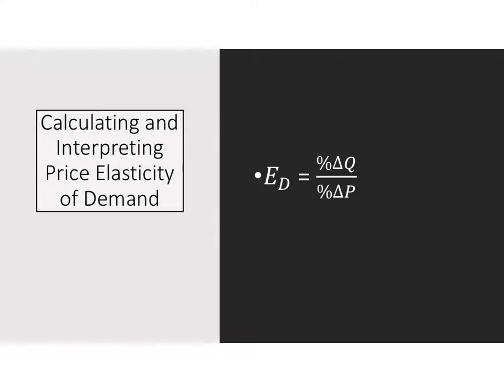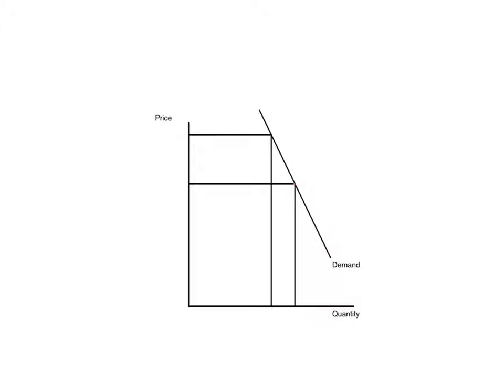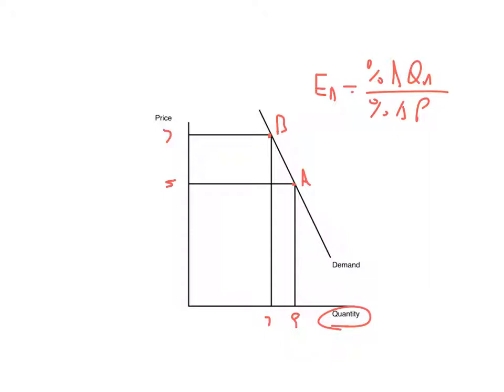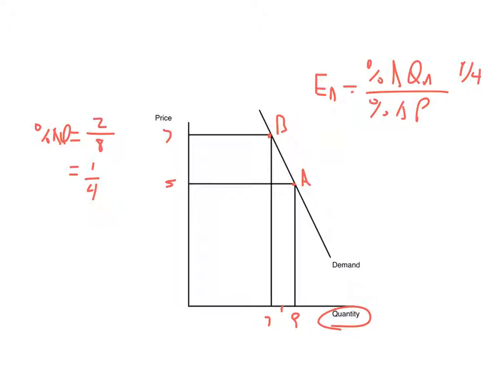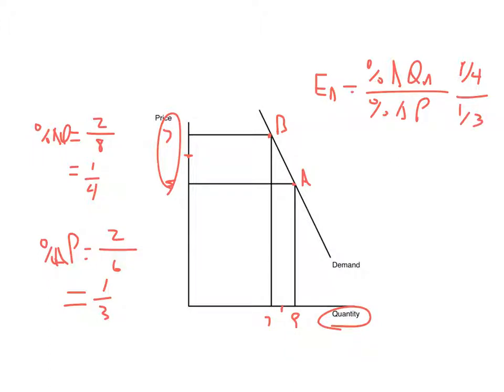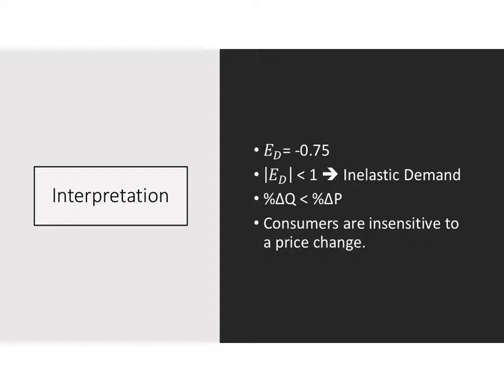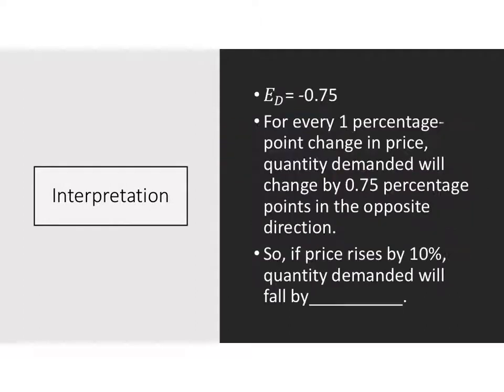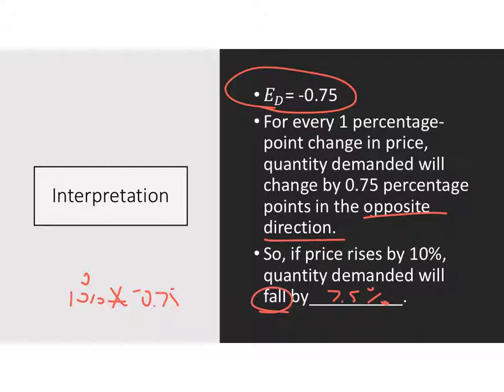Calculate and Interpret Price Elasticity of Demand (Inelastic Demand)